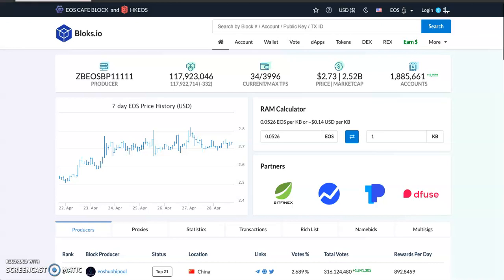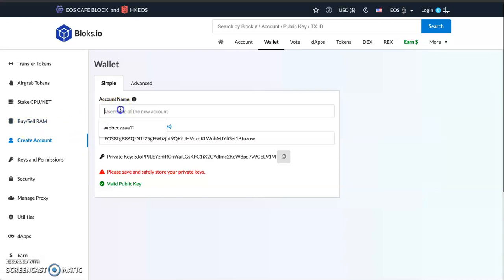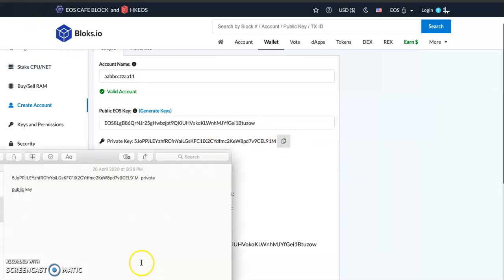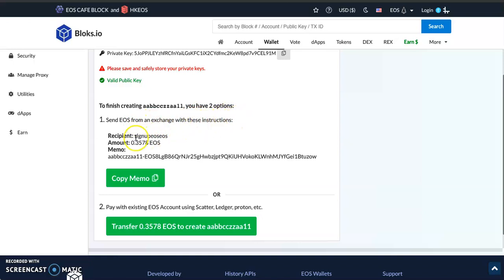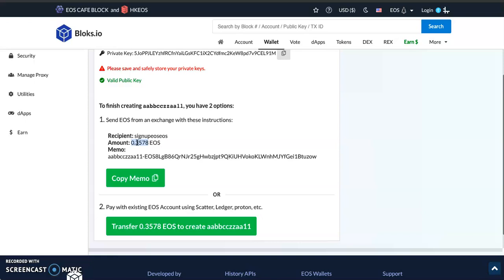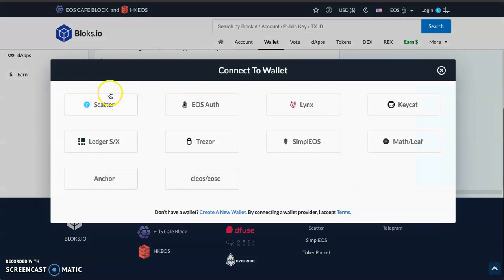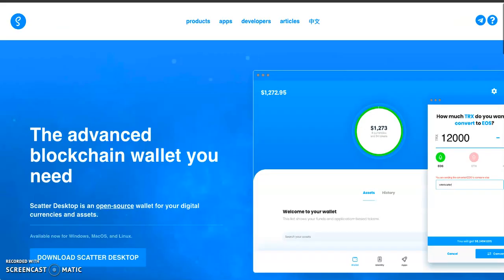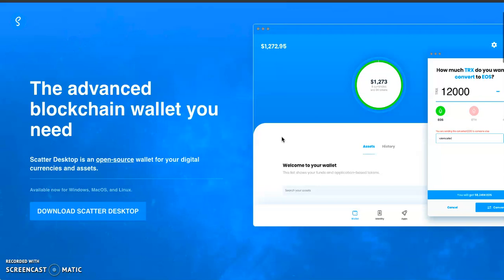How to Create an EOS account with Bloks.io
Join our crypto group for top crypto to make you a millionaire